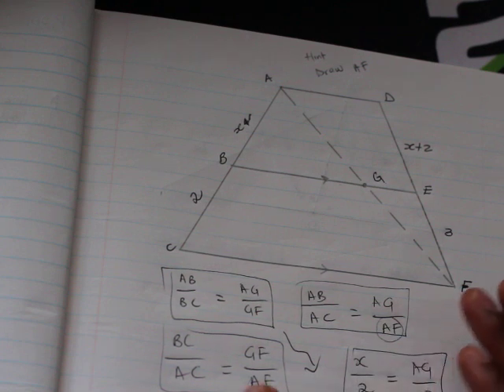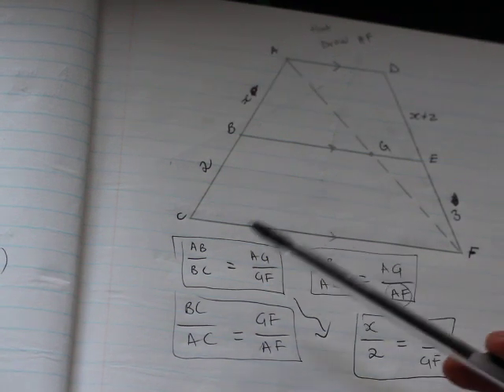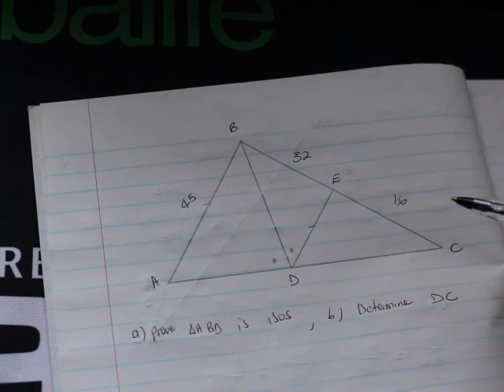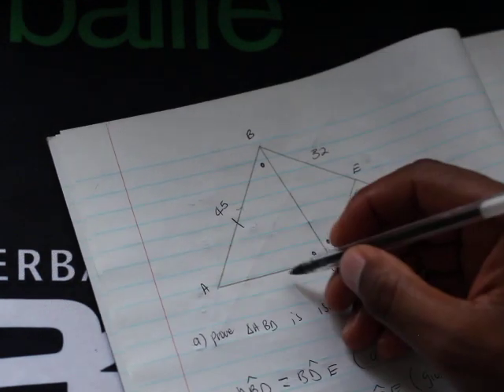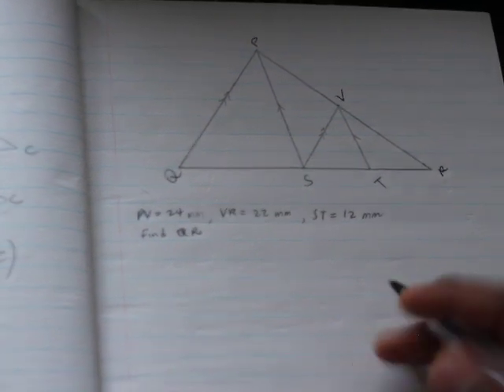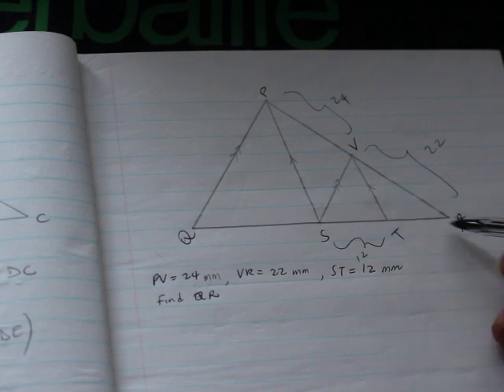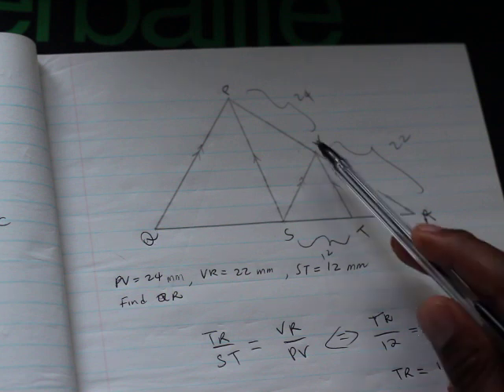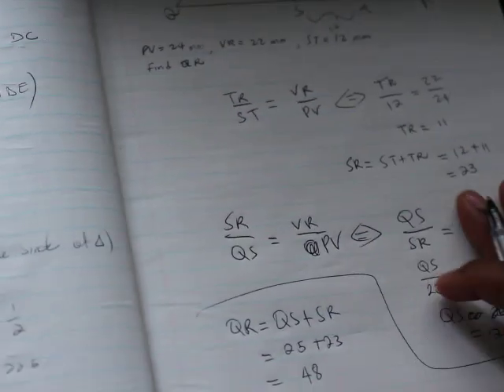Grade 12 Proportional Intercept Theorem Part II